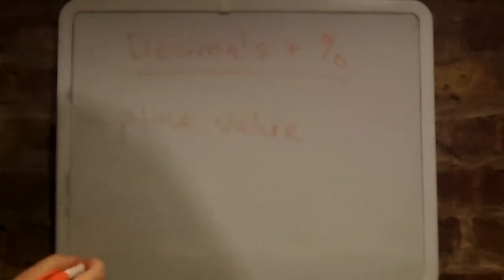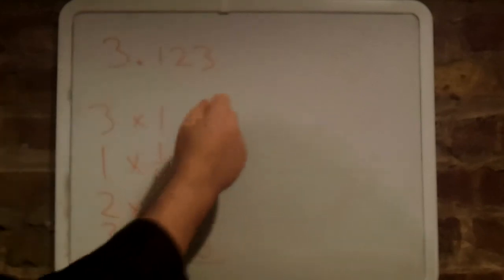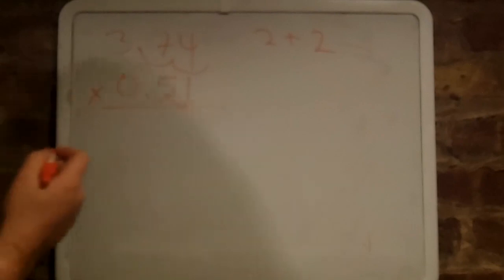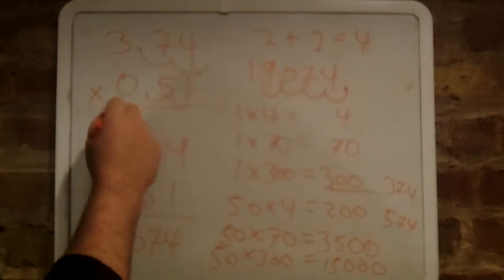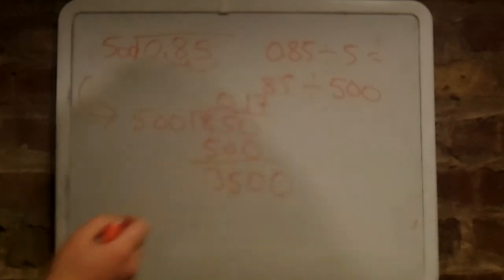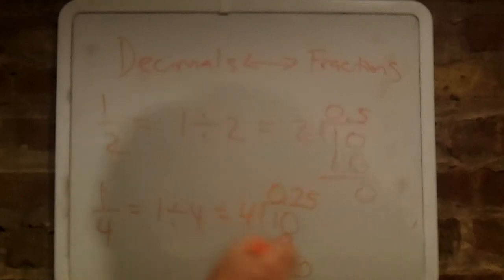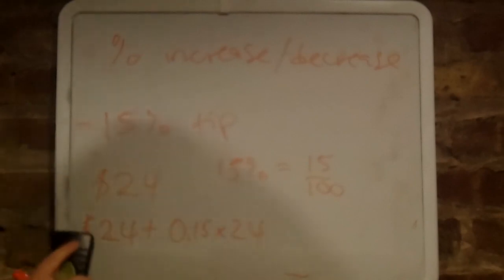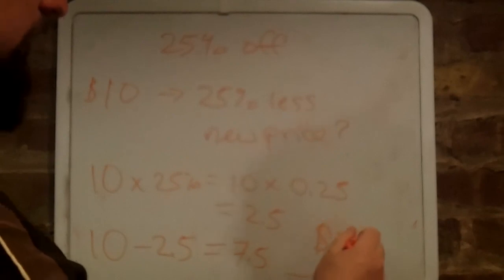You Can Do Math- Lesson 5: Decimals & Percent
Orange marker is a little hard to see. Sorry about that.